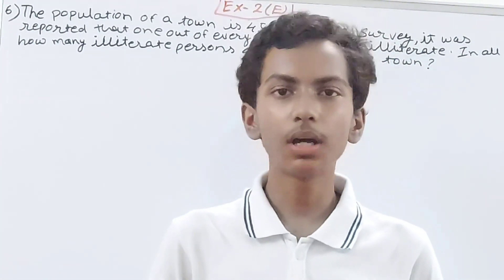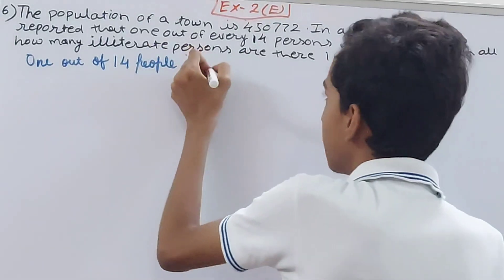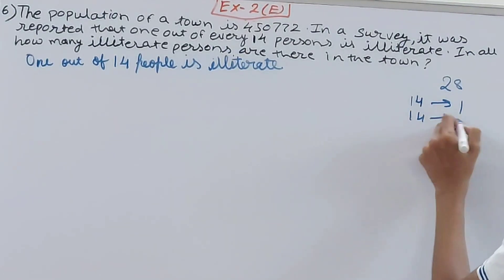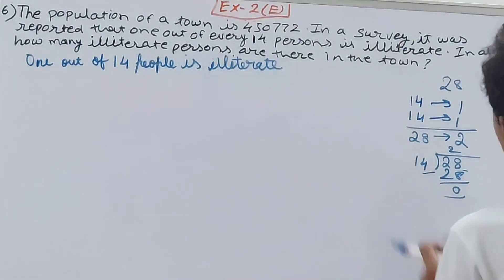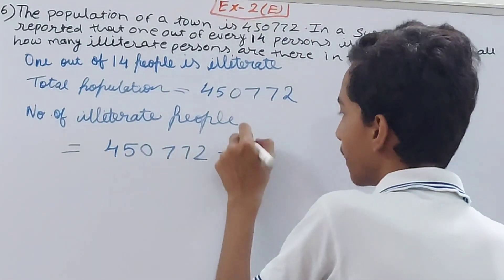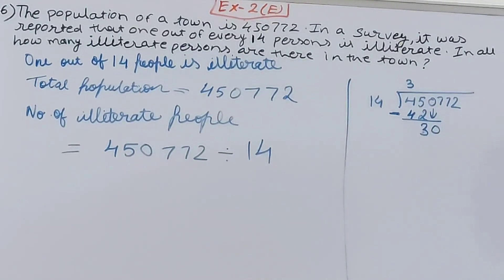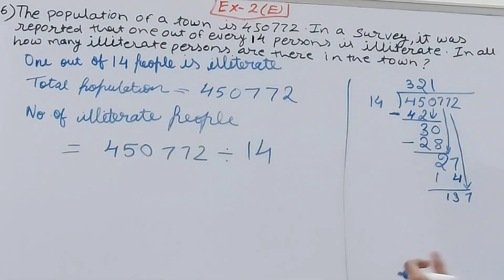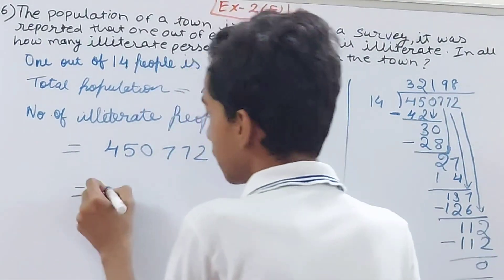Q6 Ex 2E Whole Numbers | ICSE Math Class 6 | S Chand School solutions| OP Malhotra